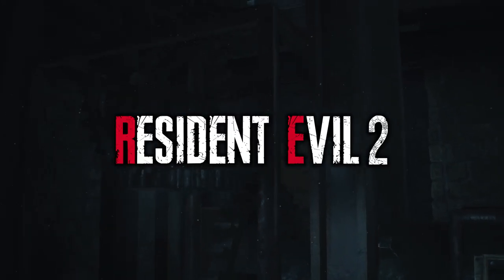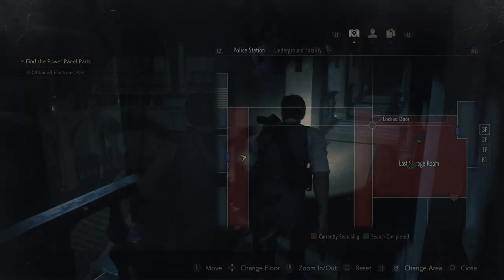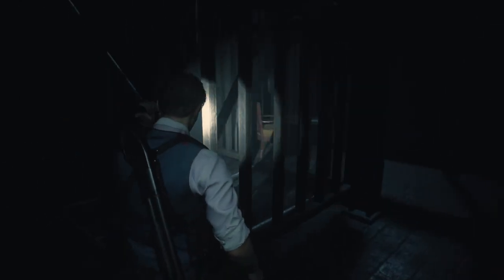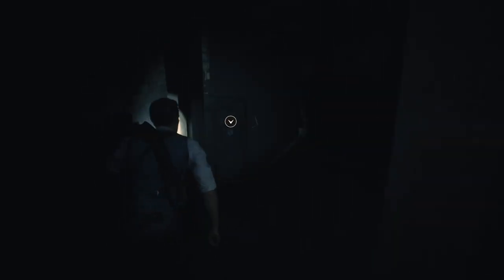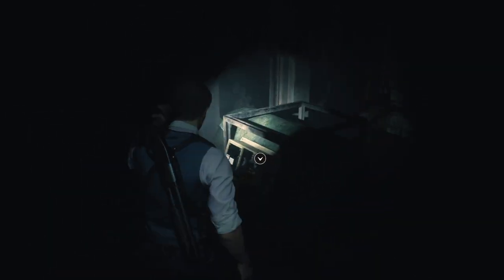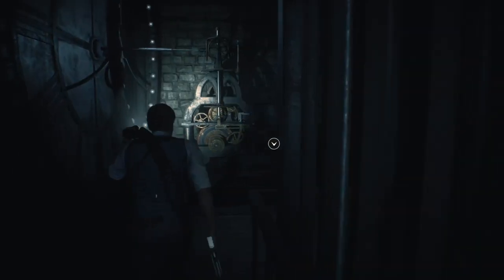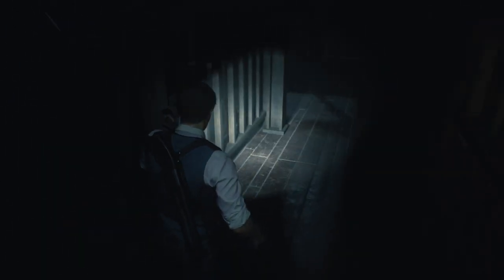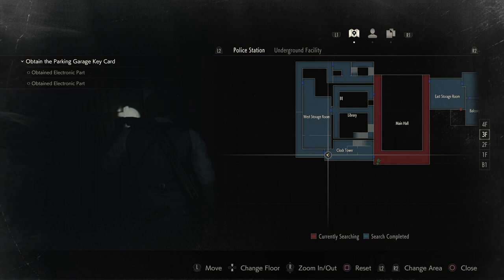Resident Evil 2 Remake - The Clock Tower Puzzle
In this video i quickly run you through the Clock Tower Puzzle in the  Resident Evil 2 Remake.
The Clock Tower Puzzle is certainly a fun one, and a safe area from Mr. X should you find him on your tail in the run up to arriving in the clock tower room.

Digi